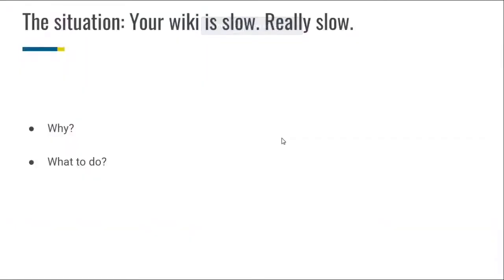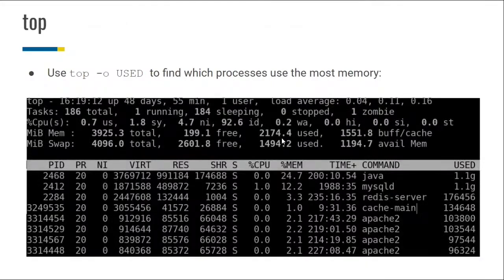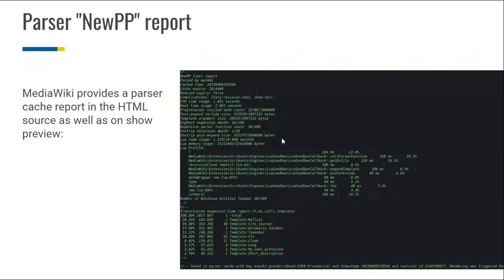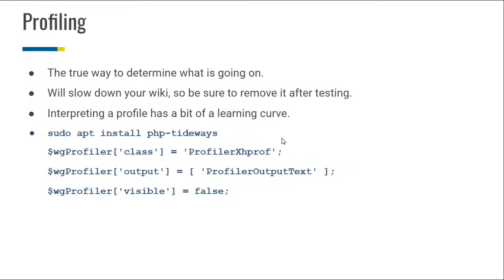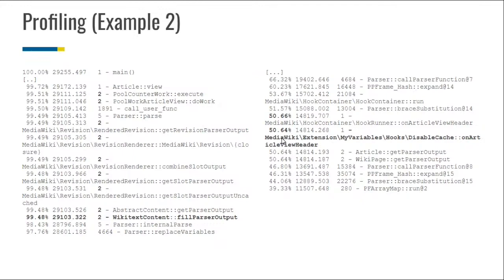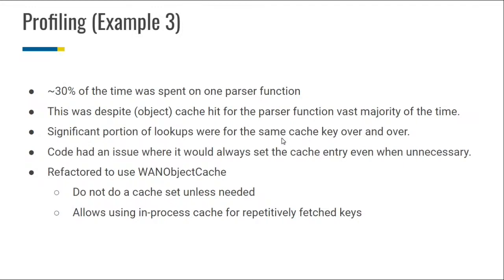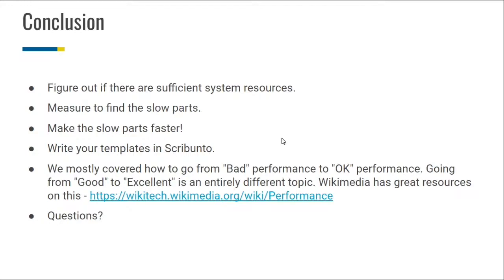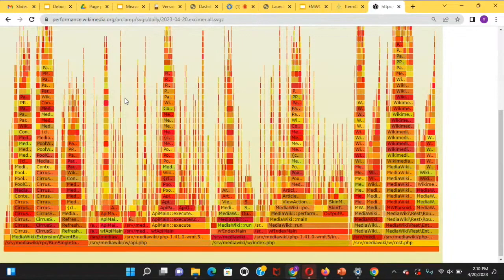How to Fix Slow Wikis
Fixing Slow Wikis

In this video we go over various ways you can debug a slow wiki.

Is your wiki moving at a snail's pace? In our latest video, we dive into the most effective strategies to speed up a sluggish wiki. Whether you're dealing with a small community wiki or managing a large-scale enterprise knowledge base, our tips will help you enhance performance and improve user experience.

Plus, we share some advanced techniques for database optimization and caching strategies to keep your wiki running smoothly. Don't let a slow wiki frustrate you or your users any longer. Watch now and take the first step towards a faster, more efficient wiki!

Topics Covered
- Caches
- System Resources and how to check them
- Low Memory
- High CPU Usage
- Parser Report
- Optimizing MediaWiki Templates
- Profiling
- And many other tips/tricks!

We also offer no-obligation free MediaWiki consultation. Find out more information on our website!